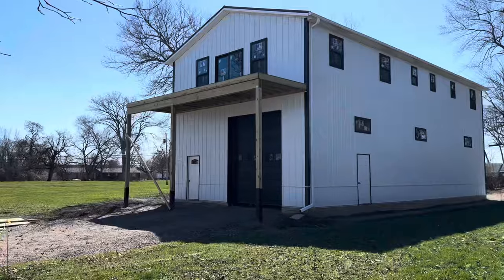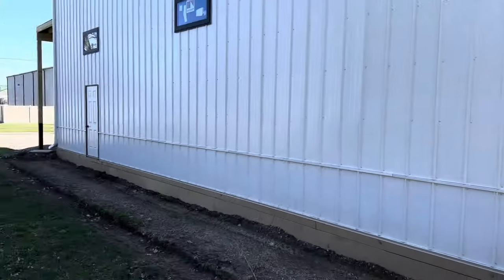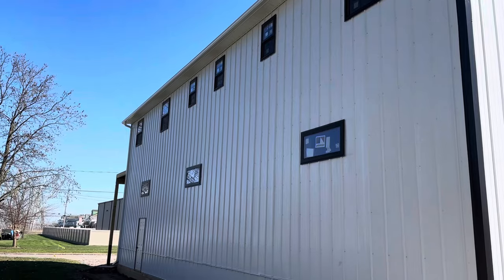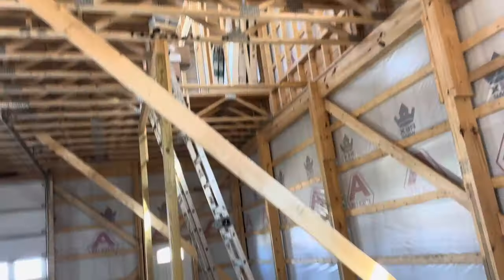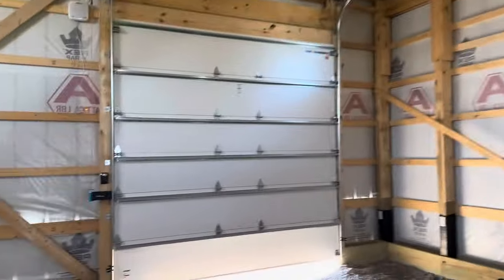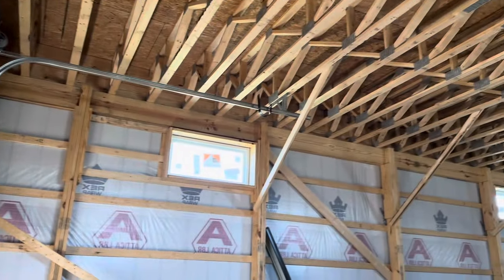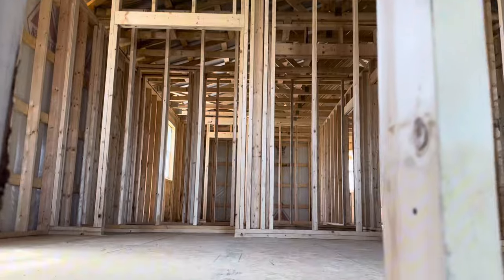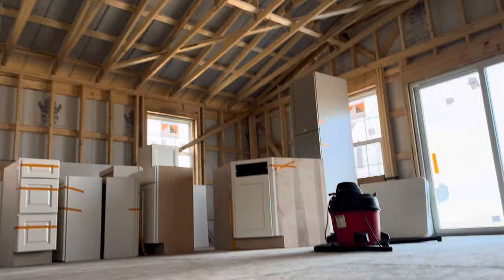Barndo or Pole Barn Shop? Get a few ideas on your next 28x60 22’ pole barn home✔️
28x60 22’ barndo & pole frame shop under construction in Ohio.

Specs:
✔️Pre-engineered part scissor and part wood trusses 2' on center 4/12 pitch
✔️Double top girt truss, vapor barrier on roof, ridge vent entire length of building
✔️Housewrap on sidewalls
✔️12" overhang with vented vinyl soffit
✔️One 6' sliding full view glass door (black outside, white inside)
✔️Seven 3040 single hung vinyl windows with grids (black outside, white inside)
✔️Two 3050 single hung vinyl windows with grids (black outside, white inside)
✔️Four 4020 stationary vinyl windows (black outside, white inside)
✔️One 6068 walk in door with half glass no grid
✔️Two 6068 walk in doors 6 panel
✔️One 8x10 insulated overhead door with operator black
✔️One 10x12 insulated overhead door wiht one row of windows and operators black
✔️Floor truss joists with 3/4 tongue and groove flooring
✔️White continuous gutter

Pole Barn - Built with Posts (3 Ply)

Pole Barn Financing (30x40) | Attica Lumber

Going GREEN on a FARM BARN

FARM BARN Built with 4 ply Posts

DIY Pole Barn - 24x36 Pole Barn

28x46 Pole Barn (2 car garage)

Would you BUILD this 40x60 Pole Barn?

How Long? 70x140 Pole Barn (SHOP)

50x80 Pole Barn (Post Frame) Shop

30x40 Pole Barn (Garage)